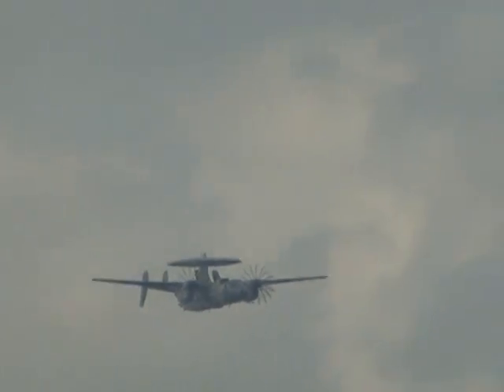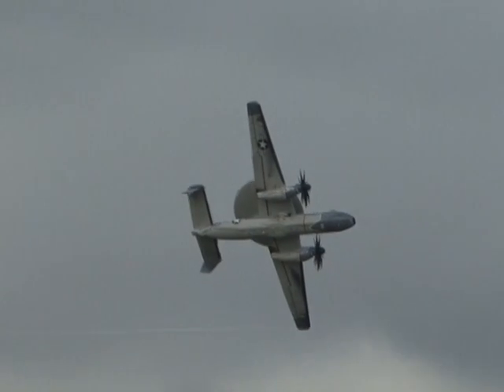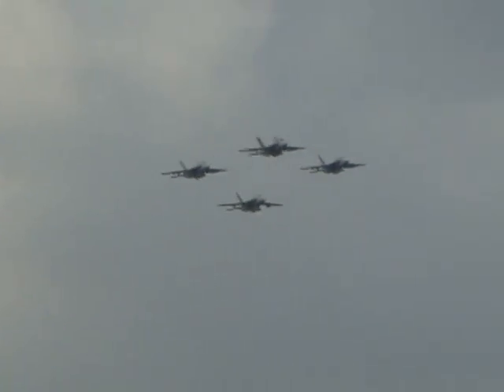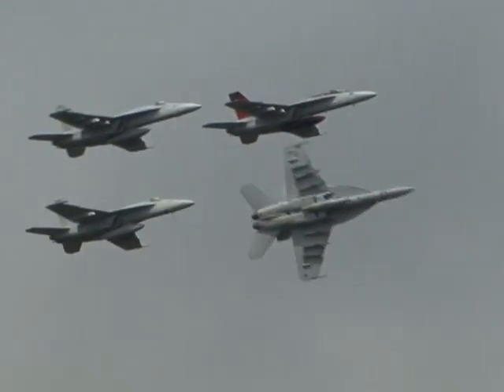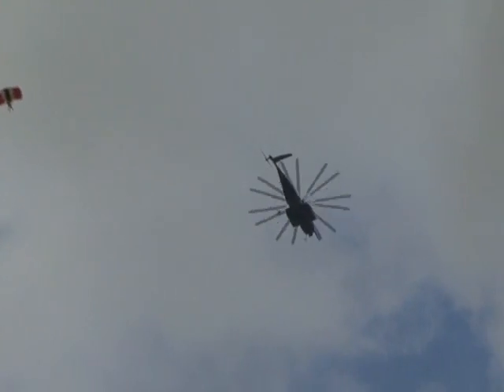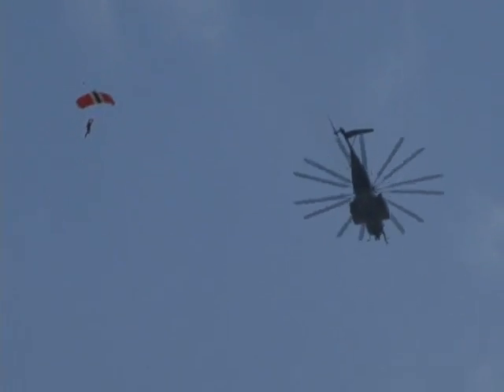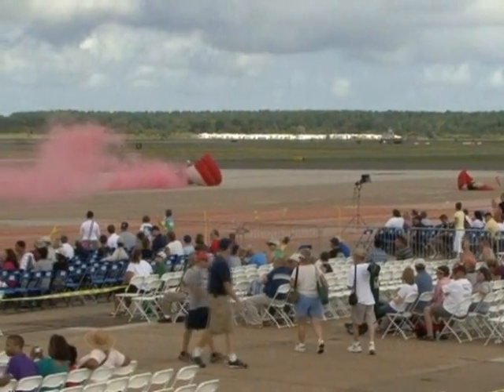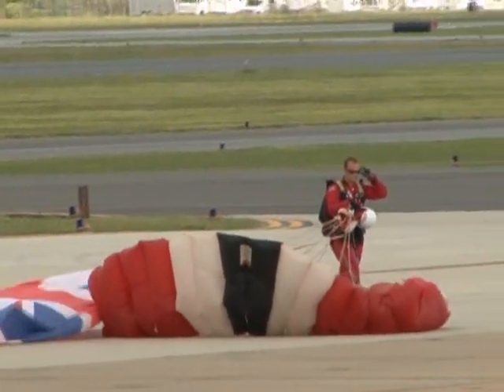2010 NAS Oceana Airshow - The Fleet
The Fleet - Air Power Demo & More
READ FOR INFORMATION ON THE VIDEO!!

IN THIS VIDEO, this massive video features MANY acts, most of which are related to the Fleet activities.  First, you will see eleven Hornets and Super Hornets take to the skies over NAS Oceana.  Two Hornets are from the VFC-12 Omars, while one Super Hornet is from VFA-106, two Super Hornets are from VFA-143, and five Super Hornets are from VFA-31.

Once all the jets are in the air, two Super Hornets return to start the Air Power Demo.  The clean jet is from VFA-106, taking on fuel from a jet from VFA-31.  They tried their best to hook up but were unable to do so, and that's okay.  Then, jets from VFA-31 and VFA-143 take aim on the airfield as part of the air-to-ground demo.  The third part of the demo pits one pilot from VFA-31 against their adversary from VFC-12 in a turning air-to-air dogfight and engagement.  One more air-to-air engagement takes place - again with VFA-31 against VFC-12, but in a looping maneuver.  Oh, and for the record, if you think the dogfights seemed short, well, they all are.  Blue Angel #7 returns midway through the Air Power Demonstration with, from what I understand, a sick political figure.

Following the last dogfight, an E-2C Hawkeye from the Greyhawks of VAW-120 performs a demonstration.  The aircraft in the demonstration is the all-new CAG paint job and I know you will like it a lot.

The British Red Devils then take to the stage and perform a flag jump from an MH-53E Sea Dragon, and this is where my camera's focus decides to malfunction without me knowing.  Six Super Hornets then take the stage as part of the Fleet Flyby along with one other Super Hornet tagging along.  The fleet aircraft then recover and land successfully on Runway 5L (Runway 5R/23L can be seen in the foreground and was closed all weekend because of ongoing construction).  The remaining members of the Red Devils then exited the MH-53E, and once all were on deck, all ten airplanes then made their way for the standard Fleet Parade.